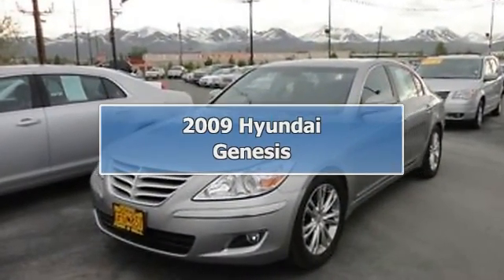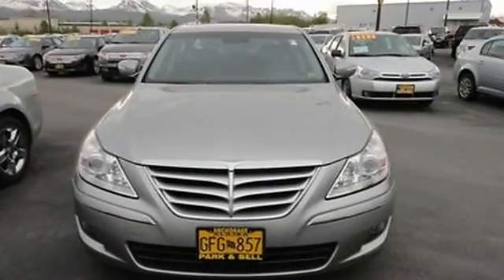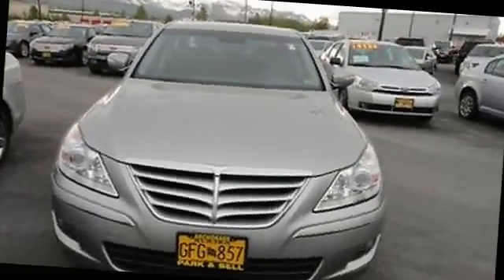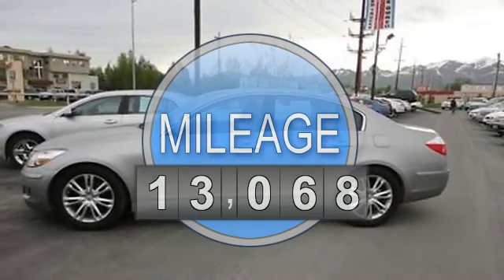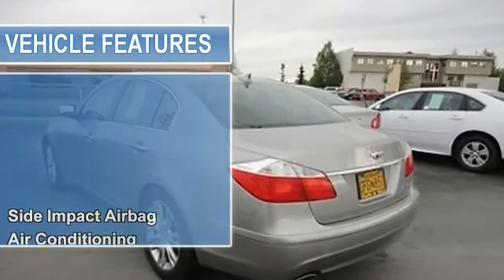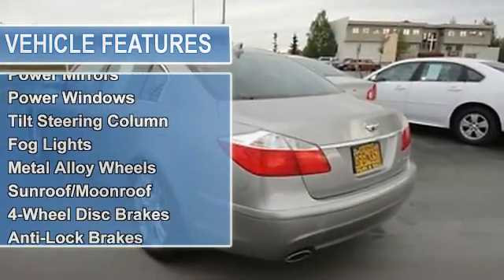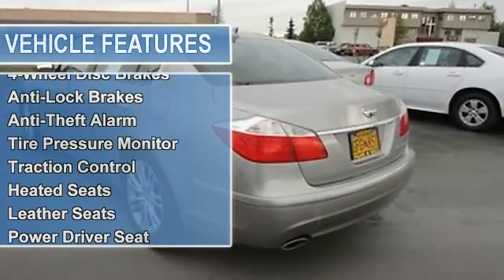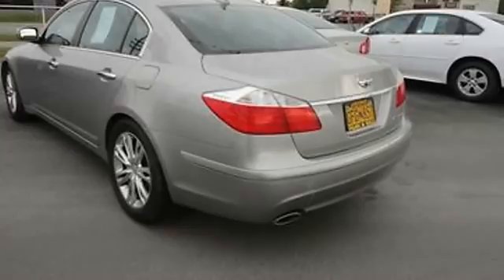2009 Hyundai Genesis - Cal's @ 5th ave - Anchorage, AK 99501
For Sale: 2009 Hyundai Genesis
VIN: KMHGC46F39U045850
Engine: 4.6-Liter 8-Cylinder 375HP
Drivetrain:
Transmission: automatic
Mileage: 13,068
Color: SILVER (exterior)  (interior)